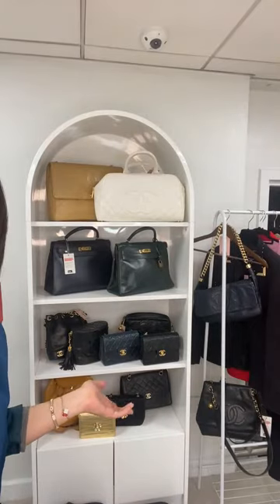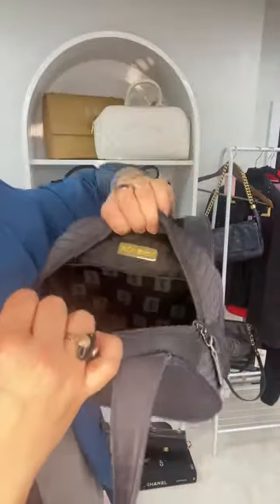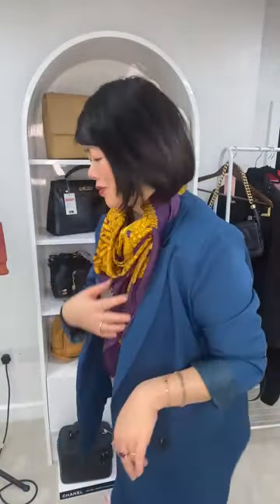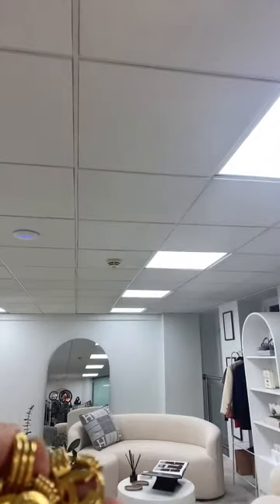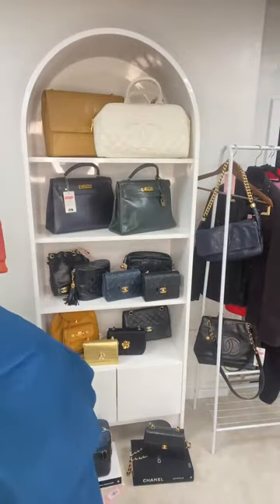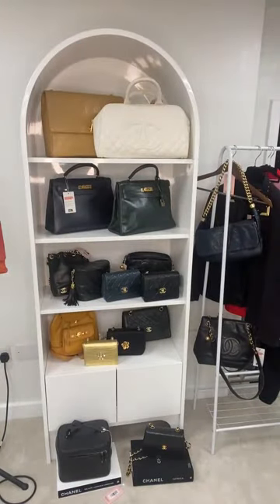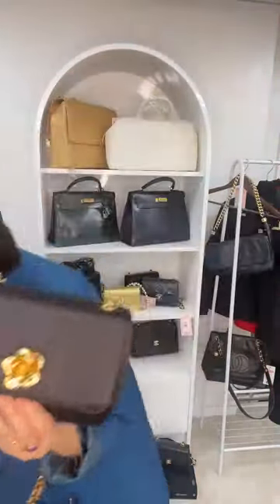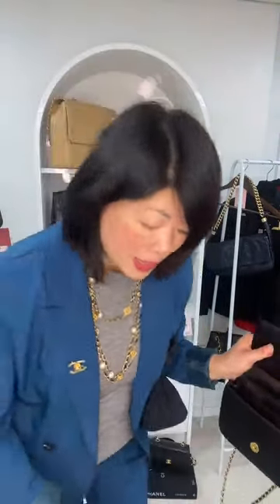Vintage Treasures - "Thanks! It's Vintage!"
Winnie has pieces in today's Vintage Treasures that will have you responding 'Thanks! It's Vintage!' to all the compliments! Customs and duties are covered on all purchases, too.